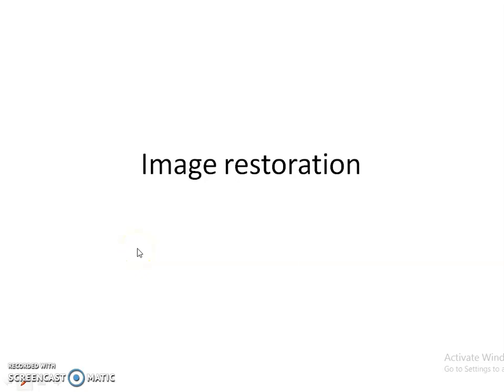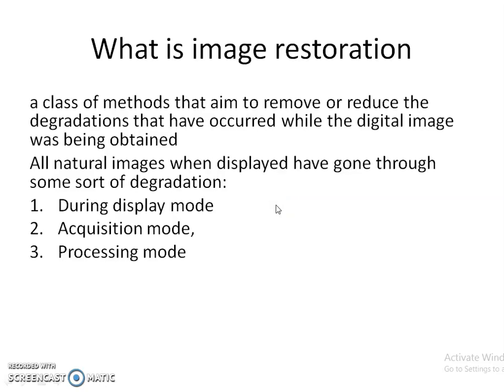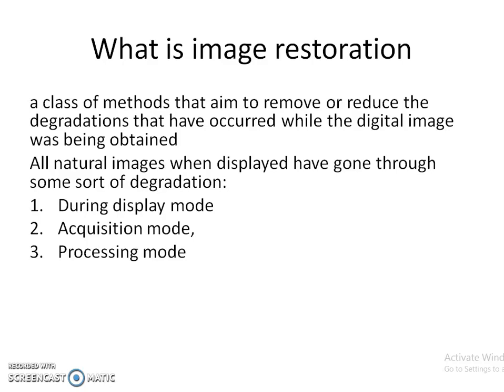Unit 05: Image restoration